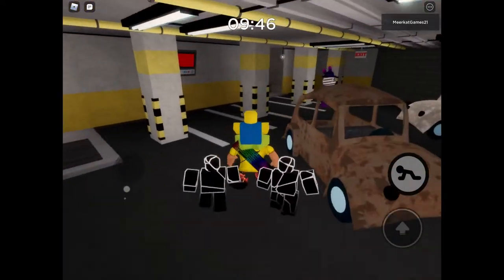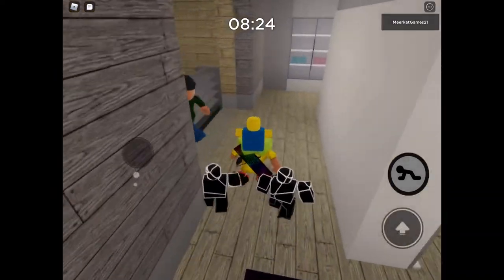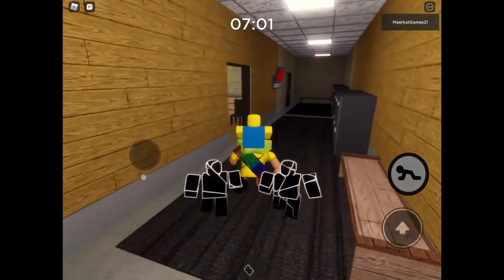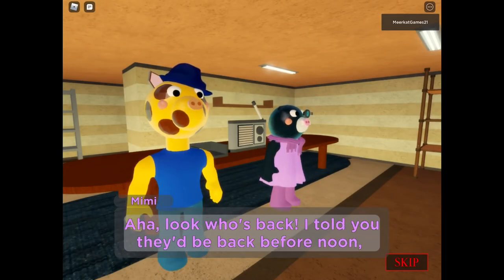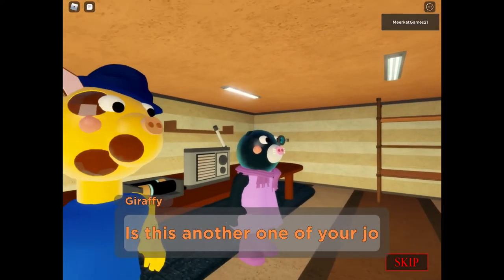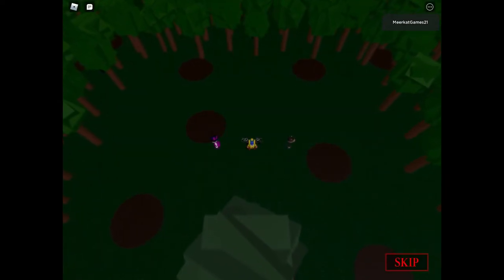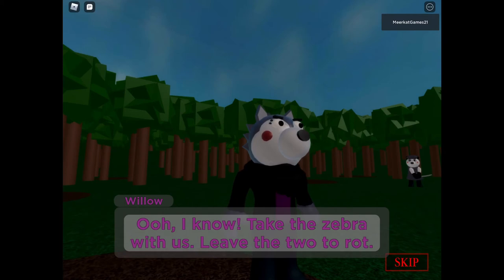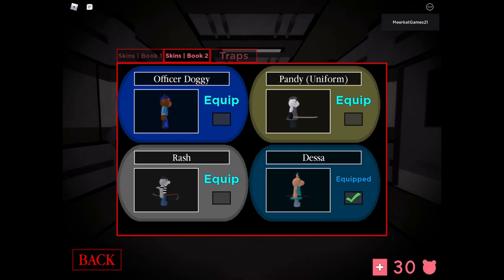Piggy Book 2 Chapter 2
Today we play piggy book 2 chapter 2 and make a huge theory, part of my theory is from one of KreekCrafts videos so I will have a link to that in the pinned comment section

131% 131/100

42 Views - Jan 22, 2024